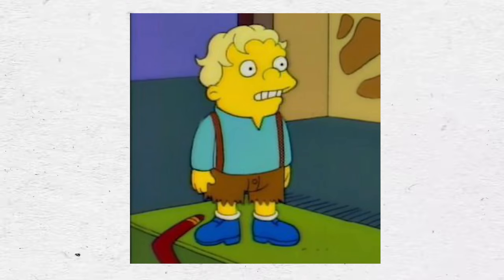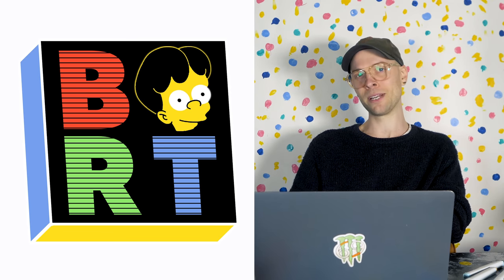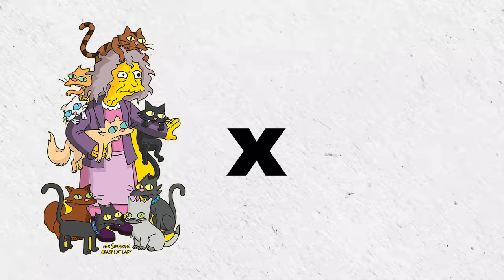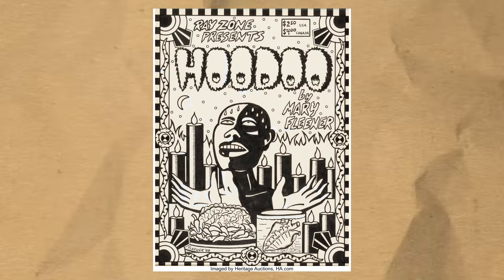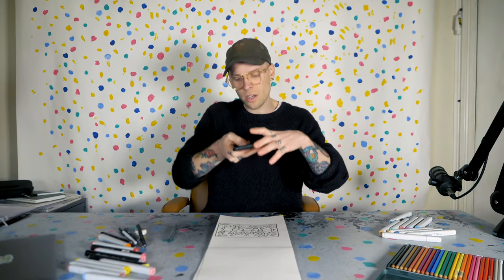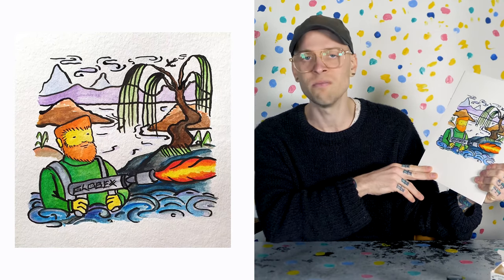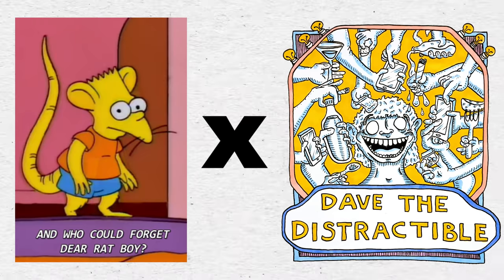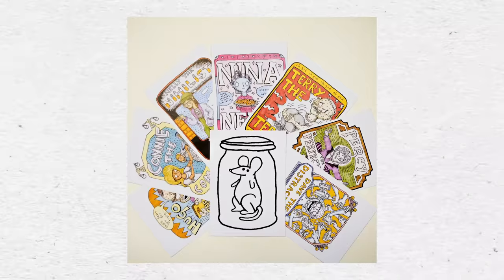Drawing The Simpsons in 9 Different Art Styles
My favourite style video thus far. Enjoy.
Also... they're not all drawing.